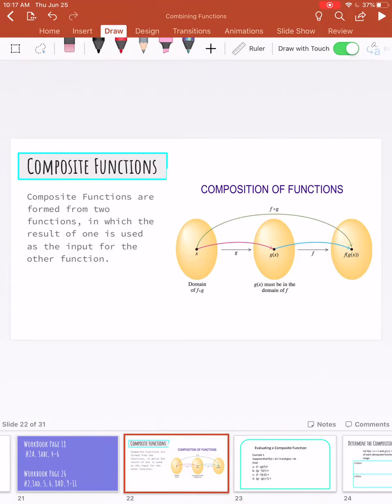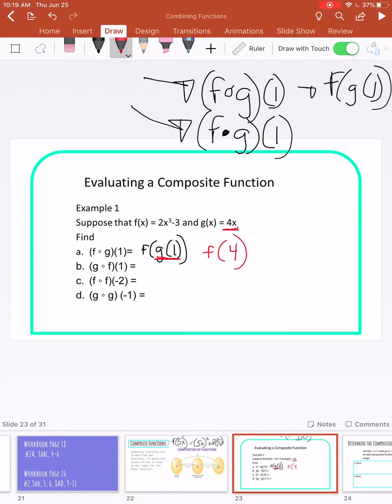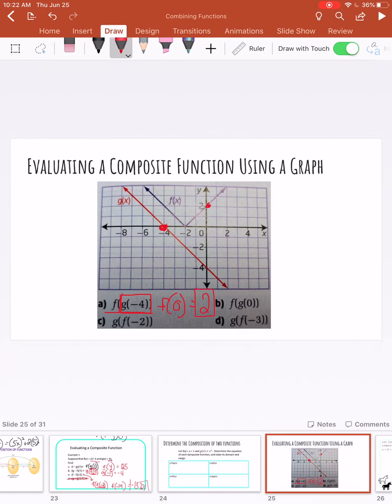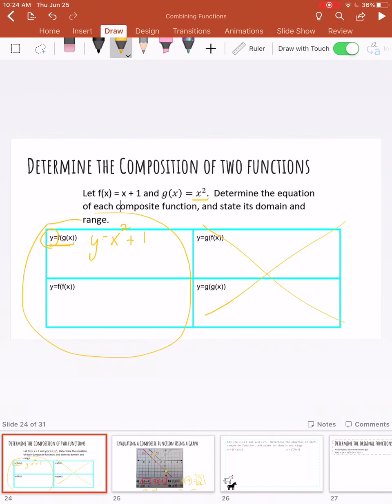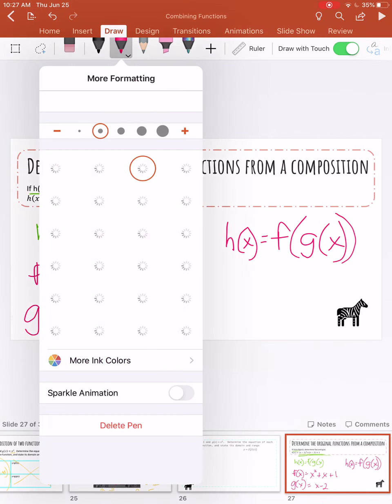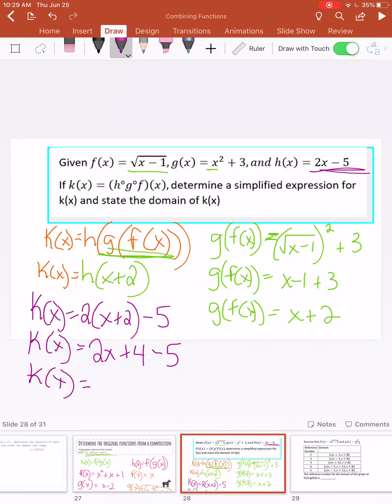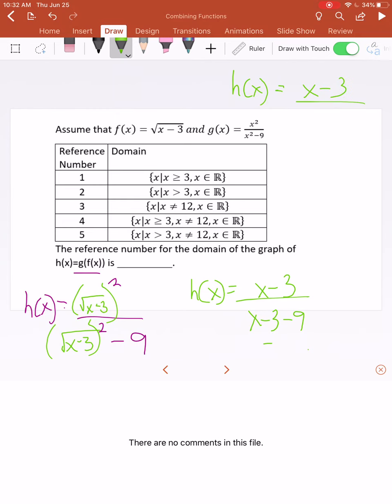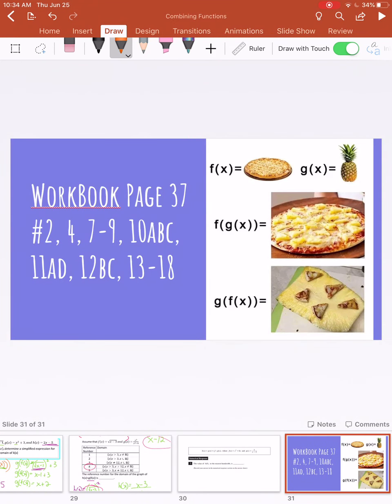Math 30-1 Unit 1 Lesson 3